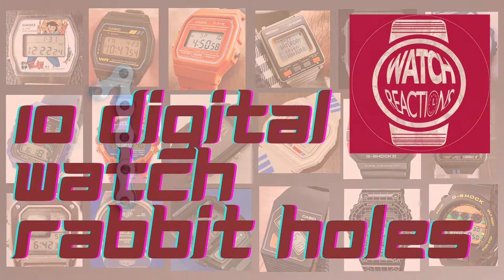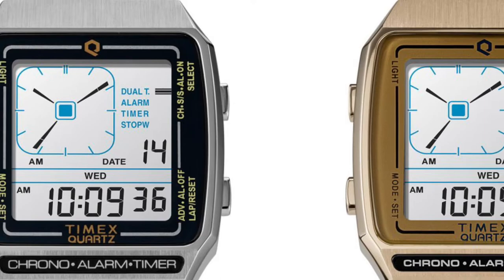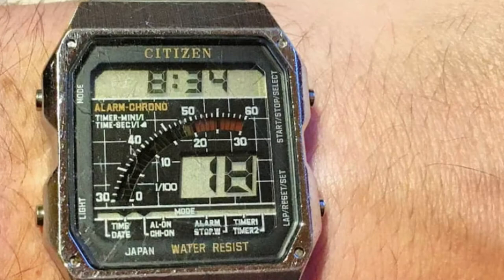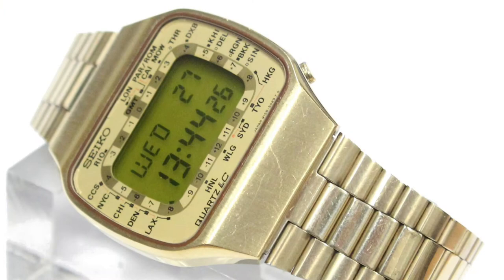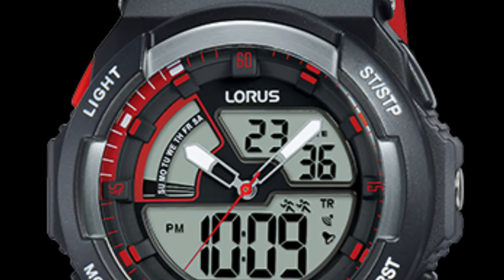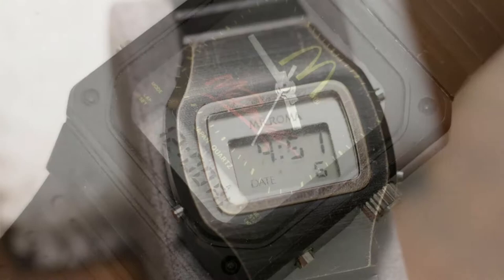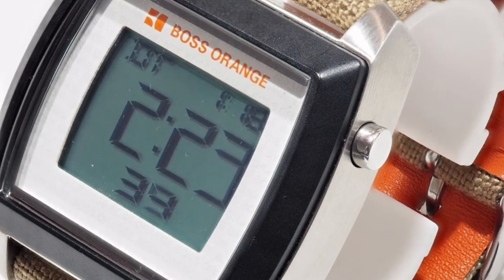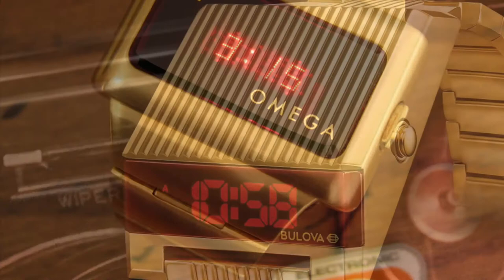10 DIGITAL WATCH RABBIT HOLES - Vintage LCD LED Casio Seiko Orient G-SHOCK, Citizen and more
This video was loads of fun to make as I’ve been looking to dig past the more obvious bastions of the digital watch brands past and preset.  We all know our F-91ws, G-Shock Squares and TImex Ironman etc but I cover a few more interesting angles from lesser known series, limited editions , less well known brands and few aspects of the LCD vs. LED history.  Includes Casio, Seiko, Orient, Citizen, G-Shock, Texas Instruments, Braun, Sanyo, Hamilton Pulsar, Bulova, promotional watches, fashion digital watches and more. Of course this just scratches the surface, but may provide some ideas for further delving in your own time.  Borrowed liberally from Vintage Digital Watch YouTube channel which you should check out, Watch Geek Channel, Hodinkee articles and Hitmiccs Instagram account amongst others (drop me a note if I’ve used you image and you want me to note it - I lost track!!)